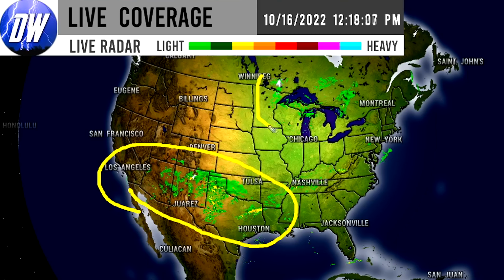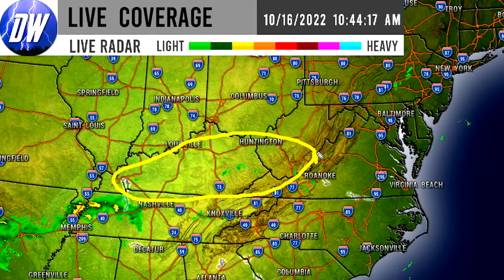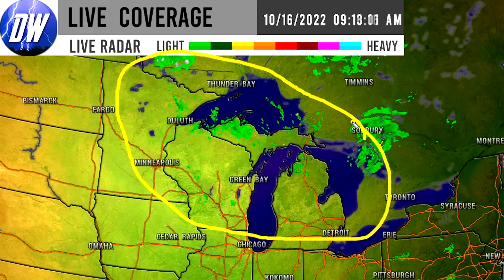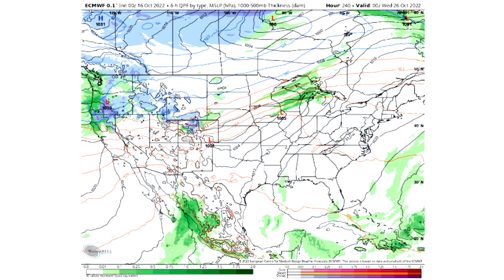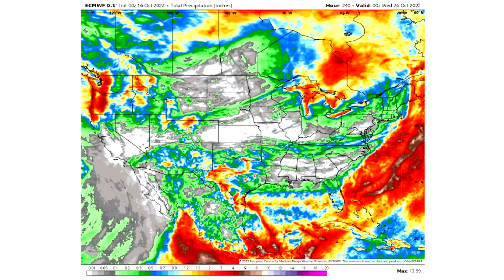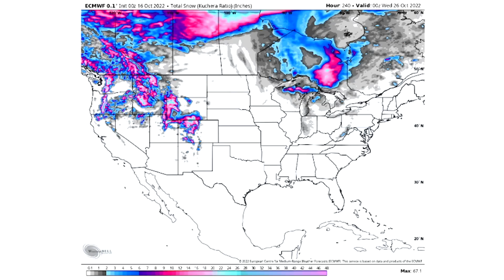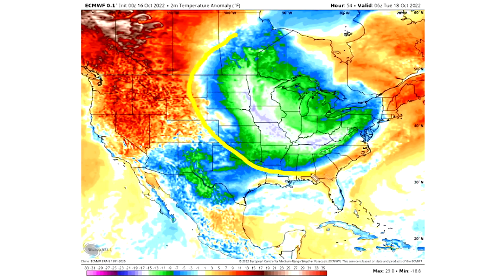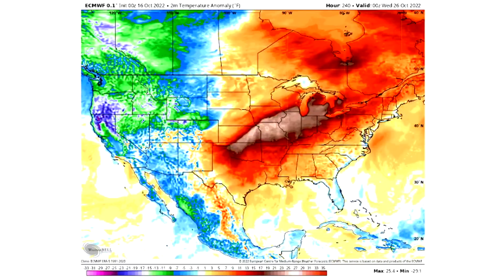Upcoming SURGE of Activity! MAJOR Blizzard?! HUGE Arctic Blasts in the East and West!